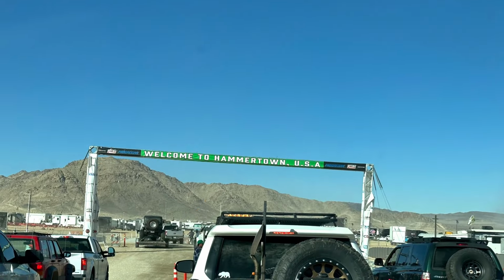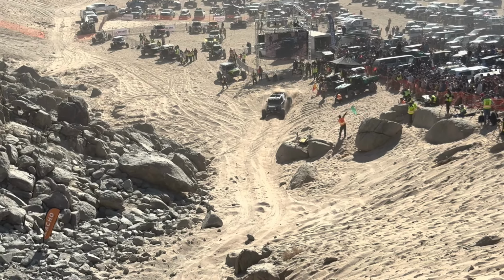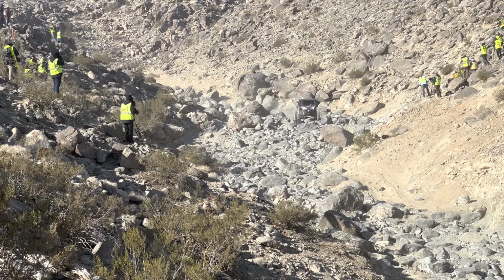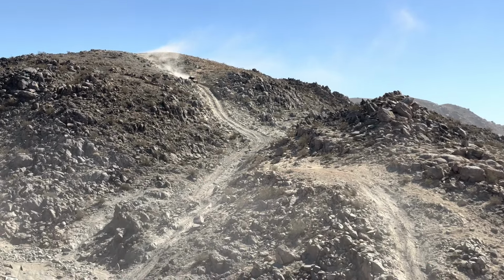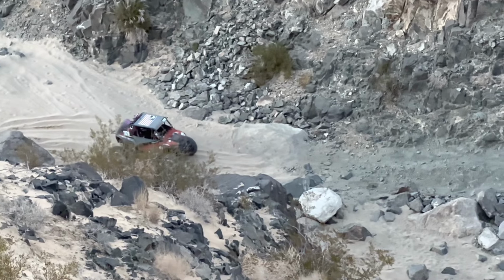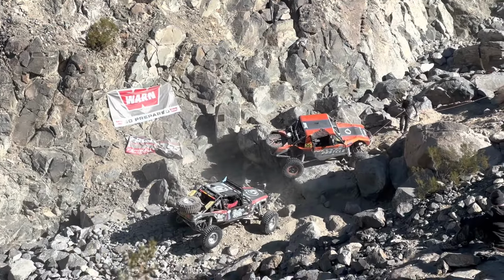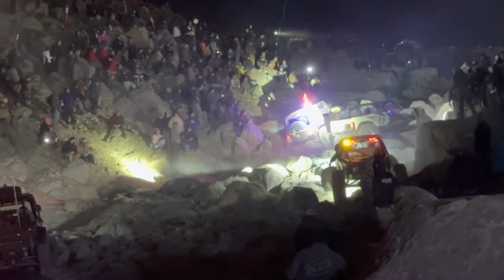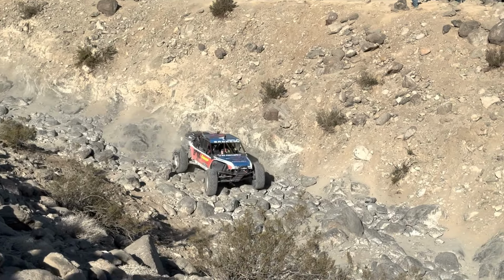King of the Hammers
We took the family, truck, trailer, and jeep and spent the week in Johnson Valley, CA to watch the 2023 King of the Hammers.